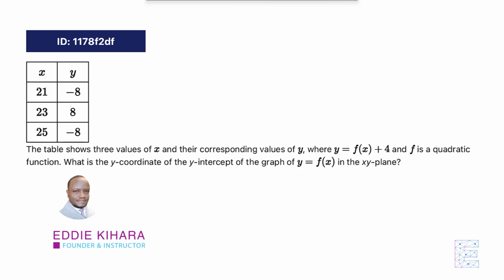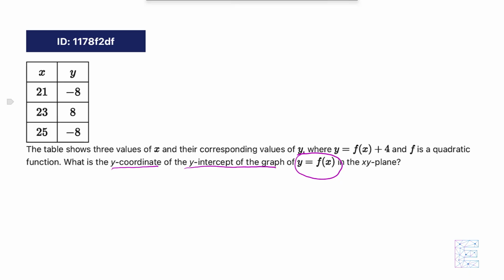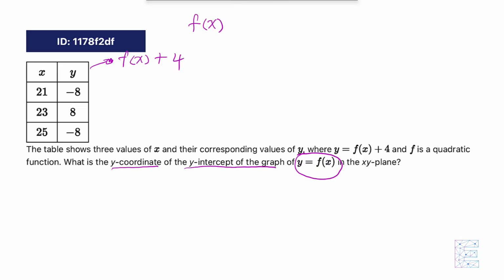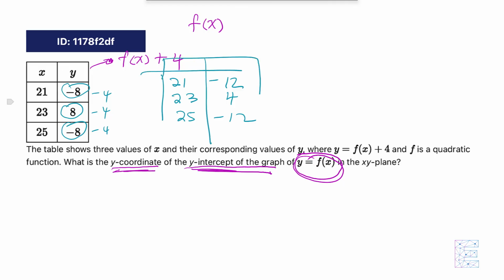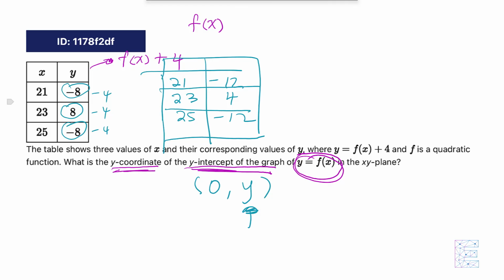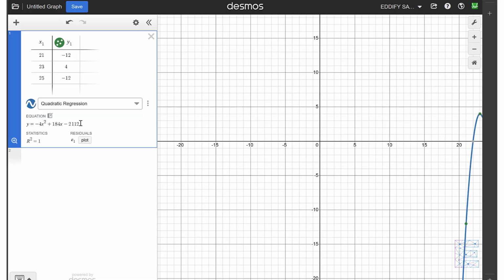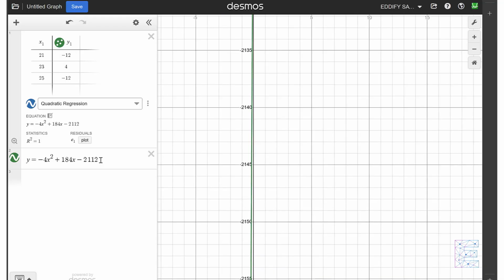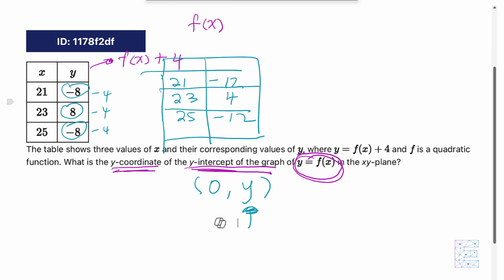SAT Math - Advanced Math - Non-Linear Functions: 1178f2d8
Step -by-step solution to SAT Advanced Math (non-Linear Functions) Question ID: 1178f2d8
Concepts: Transformations and finding the y-intercept of a quadratic equation